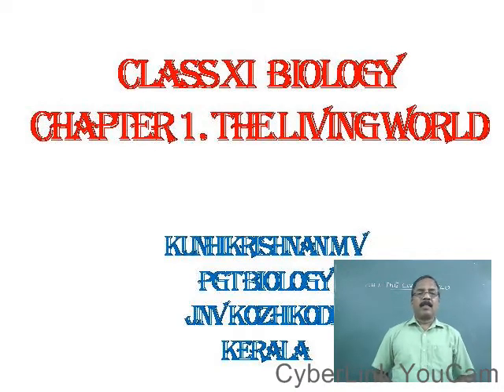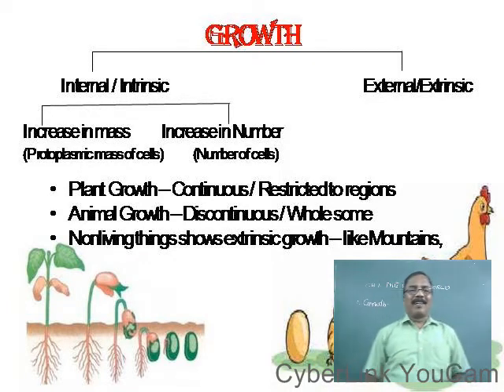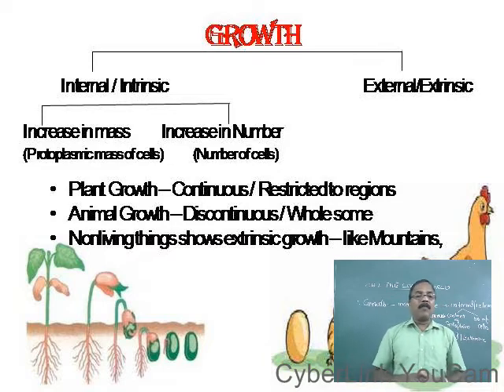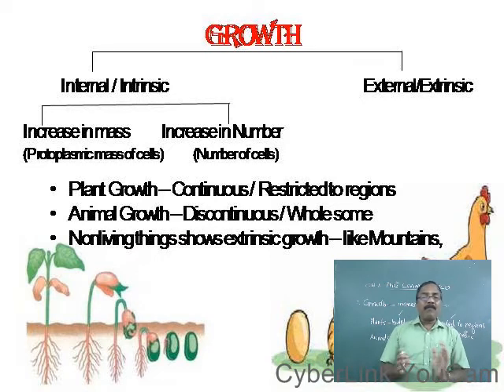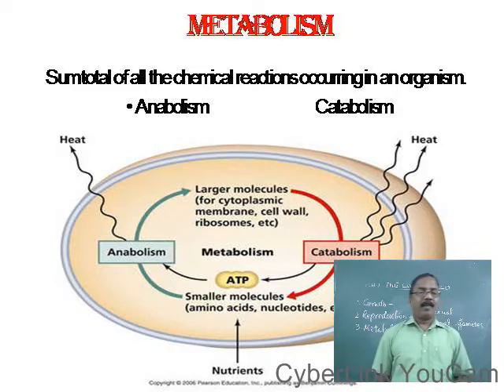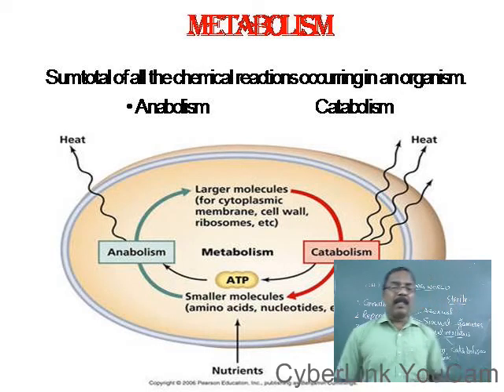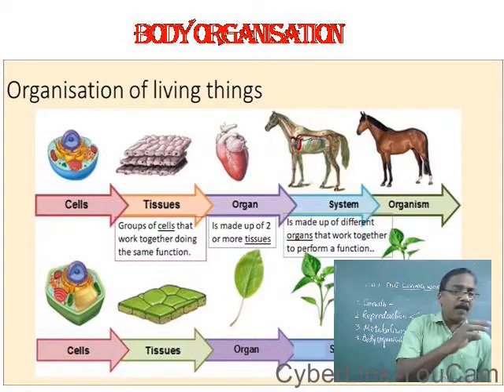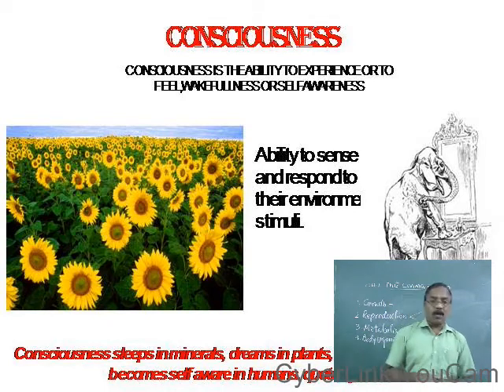Chapter 1 The living world